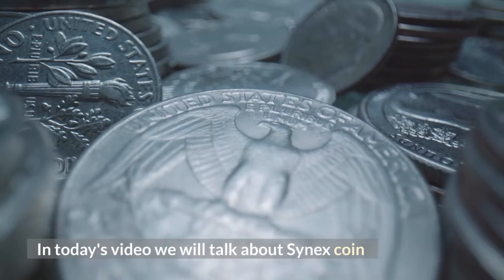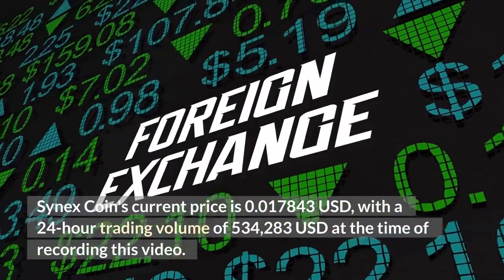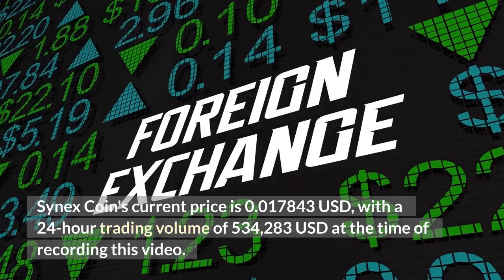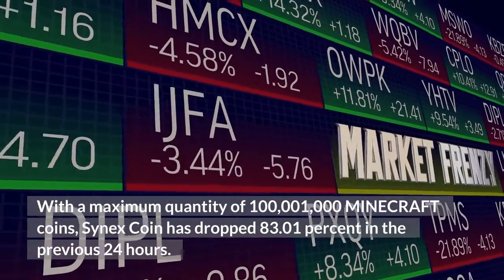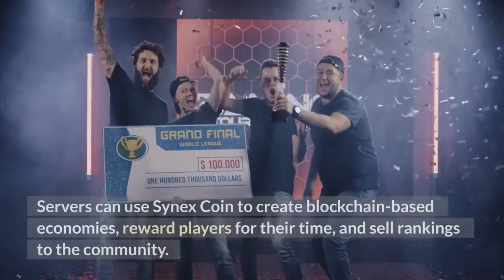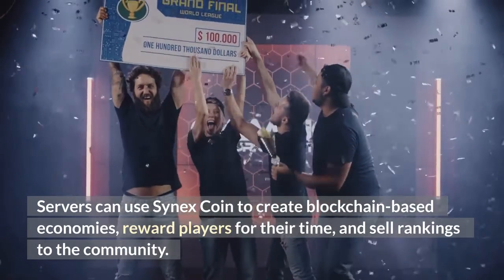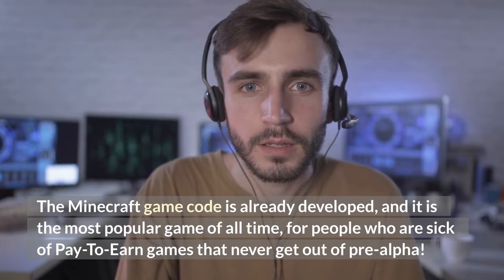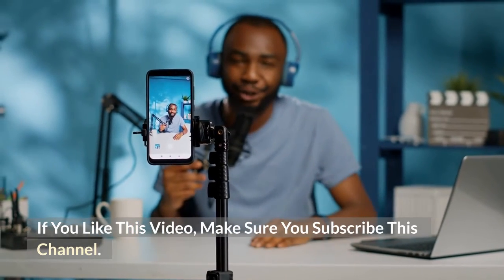Synex Coin Dropped 83.01% | MINECRAFT Coin News and Updates!! | Crypto News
💥 Unmissable Amazon Deals